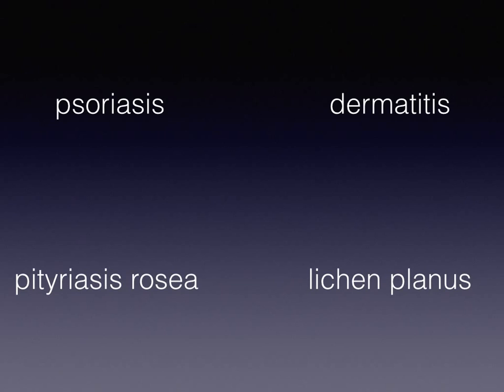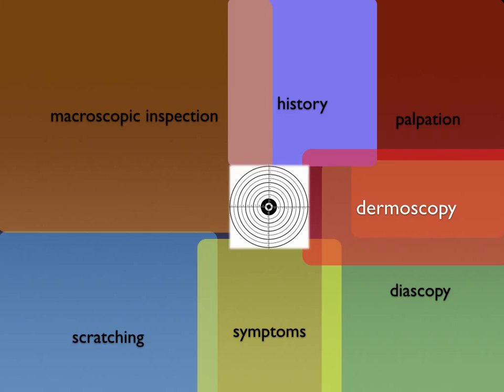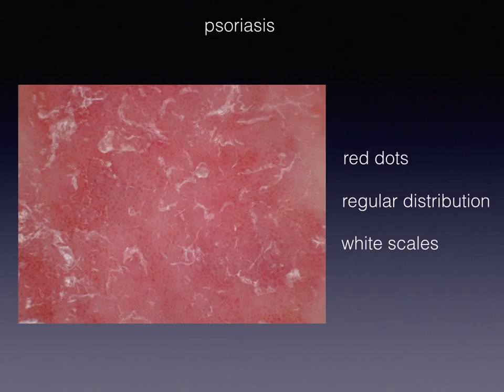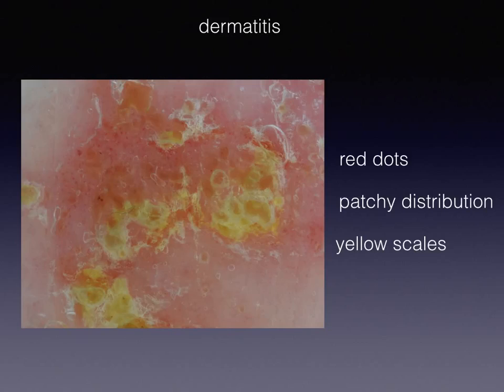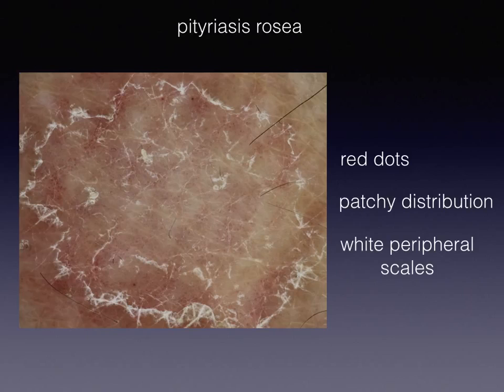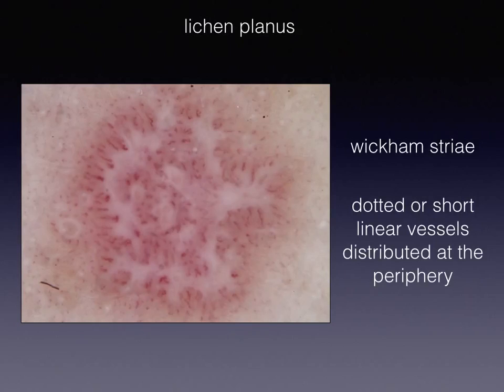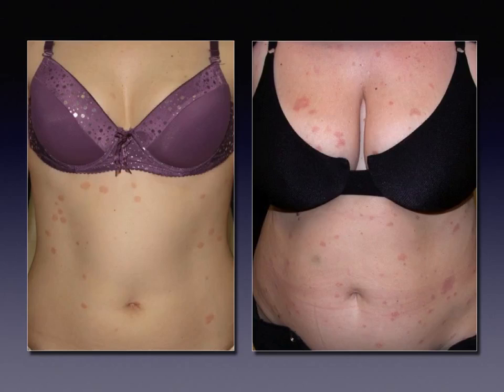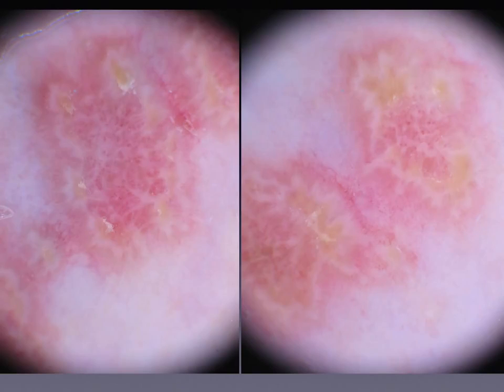Dermoscopy of papulosquamous skin diseases by Dr. Dr. Aimilios Lallas